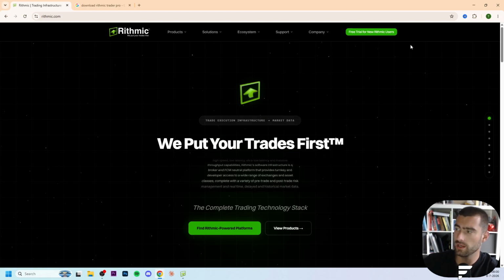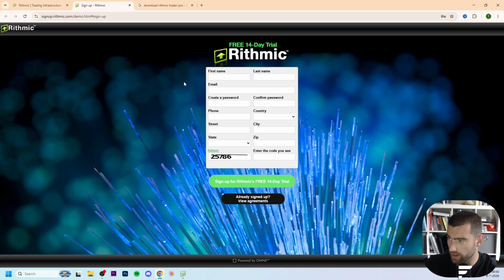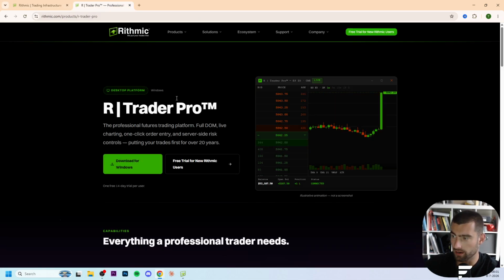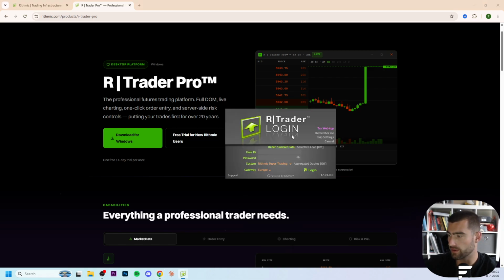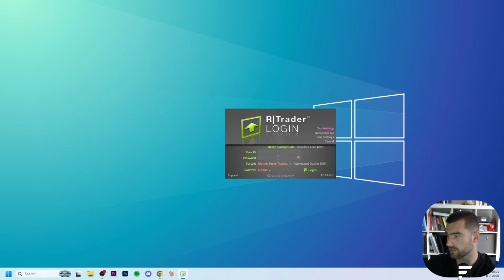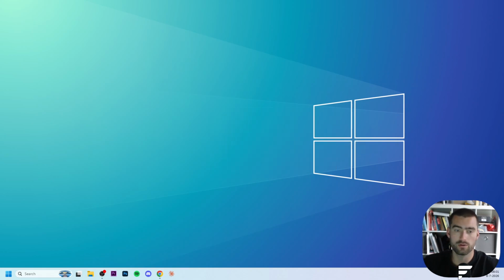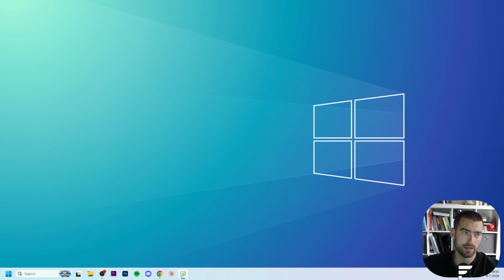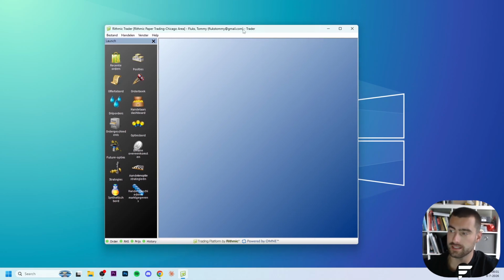How to LOGIN to Rithmic Trader PRO (Easy Guide 2026)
How to LOGIN to Rithmic Trader Pro (Easy Guide 2026) – Having trouble signing in? This step-by-step tutorial shows you exactly how to log in to Rithmic Trader Pro, enter your credentials, select the correct connection, troubleshoot common login issues, and access your trading account quickly and securely. Perfect for beginners and anyone using Rithmic Trader Pro for the first time.